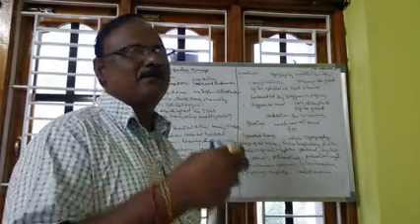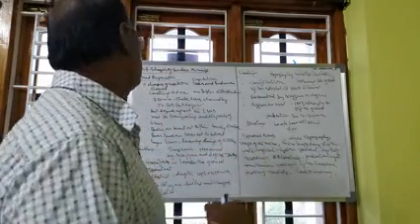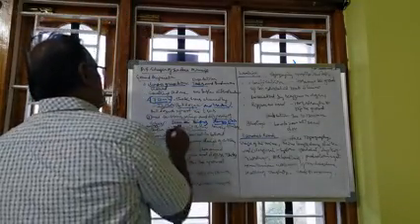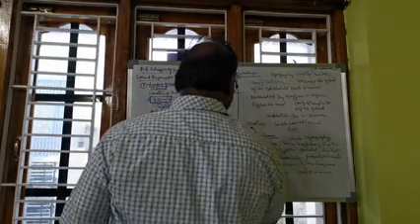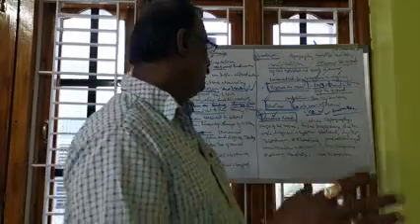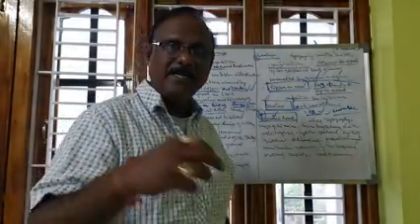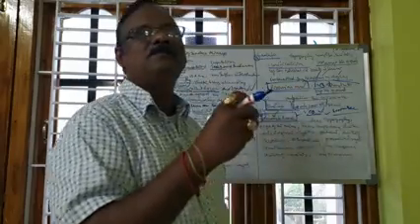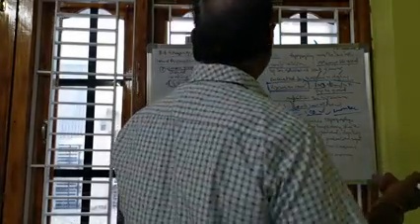Different stages of Surface Mining